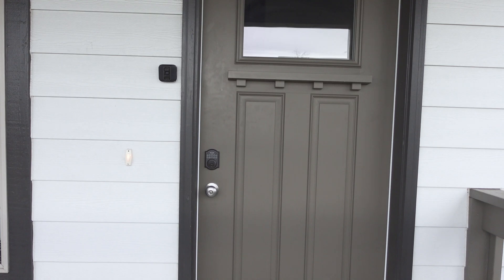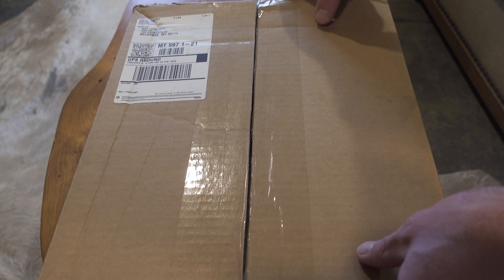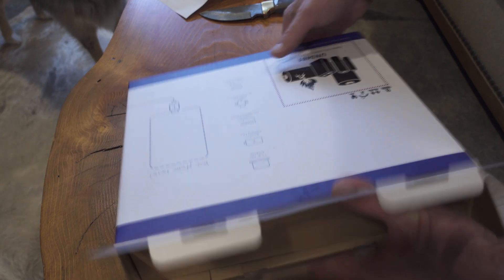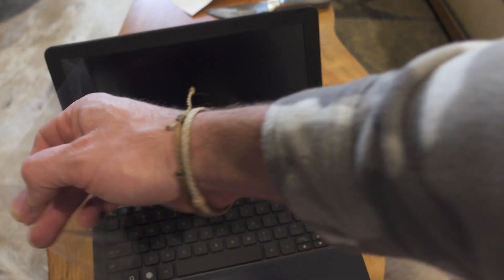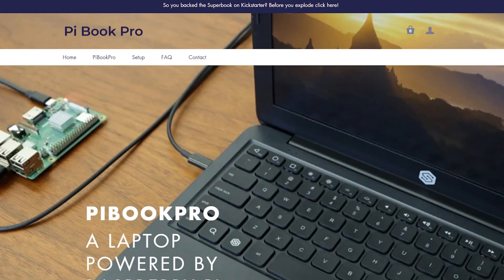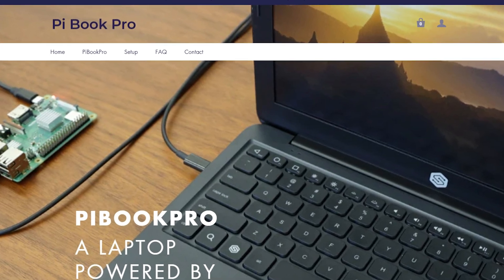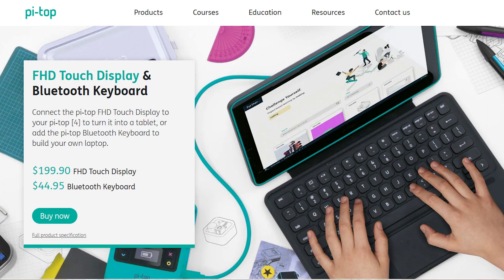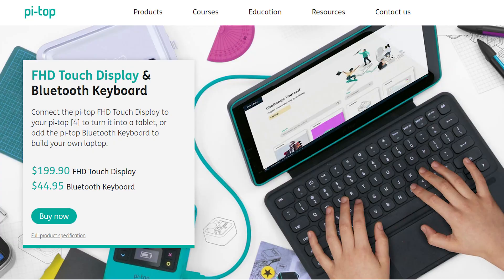Raspberry Pi Laptop Project Pi Book Pro but is it Worth it?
Today I set up and review the PiBook Pro as an laptop answer for taking a Raspberry Pi on the road. PiBook Pro has a weird story and beginning but can it be repurposed to serve my want to take the Raspberry Pi on the road?

NOTE: Please use this link for install, not the "newer" way

0:00:00 - What is this odd thing?
0:00:10 - Unboxing PiBook Pro
0:00:44 - My Mission to take Raspberry Pi on the Road
0:01:24 - An Odd History of the Superbook I mean the Pi Book Pro
0:02:53 - How is the Build Quality
0:04:11 - The Set Up
0:05:40 - Set Up WAS NOT what I thought
0:07:13 - The Good and the Bad
0:09:24 - Did NOT power Raspberry Pi as it states
0:09:35 - Final Thoughts and should you buy the PiBook Pro